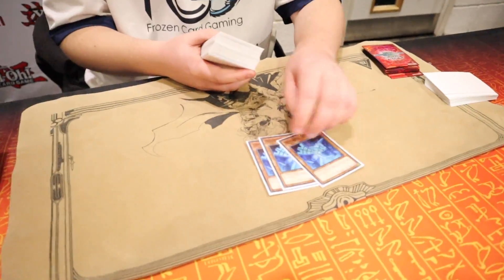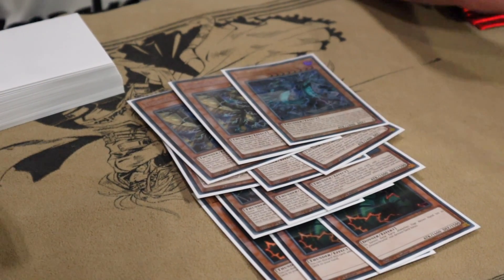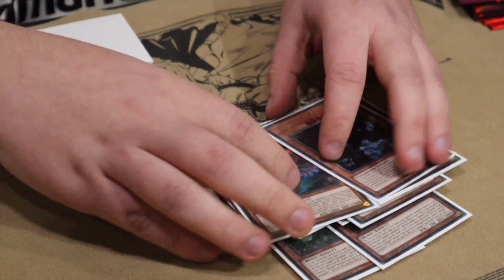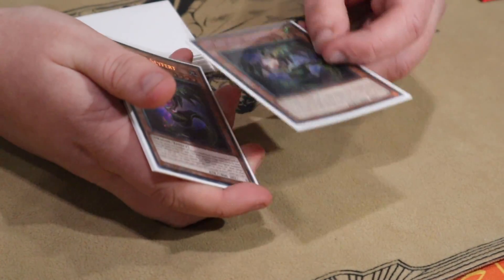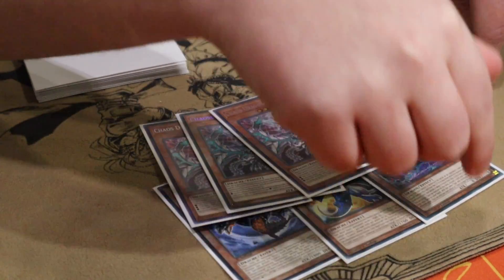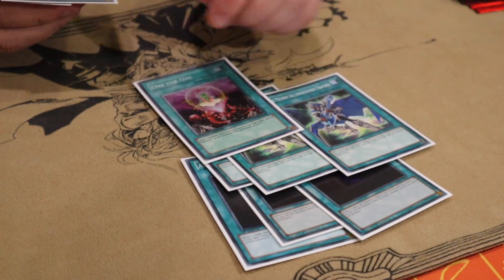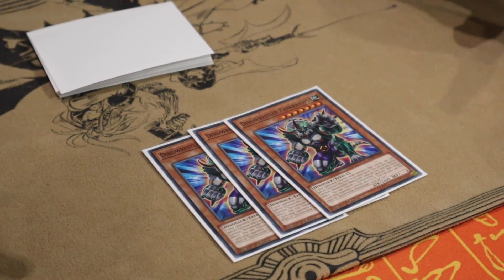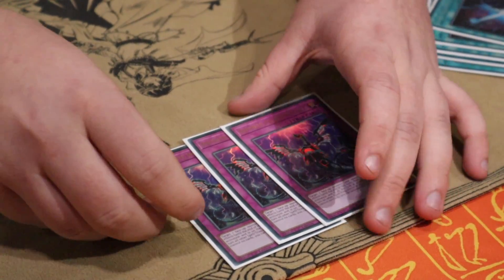Yu-Gi-Oh! YCS London Top 16 Seyfert Dragon Thunder Deck Profile! ft. Herman Hanson!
► Join me at the Pro-Play Games Tour event in Columbus, Ohio on October 12th-13th, where I'll be doing commentary for the livestream!

Herman Hanson piloted his Seyfert Dragon Thunder deck all the way to a Top 16 finish at YCS London 2019!